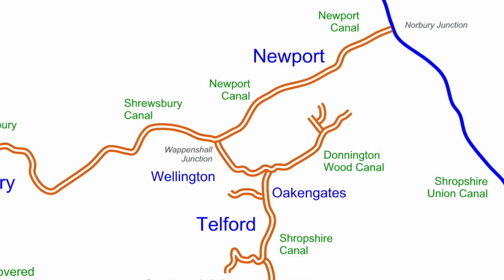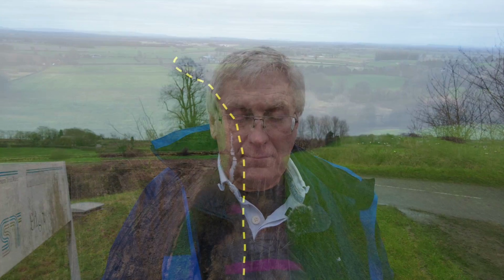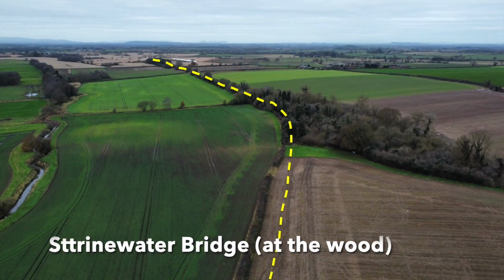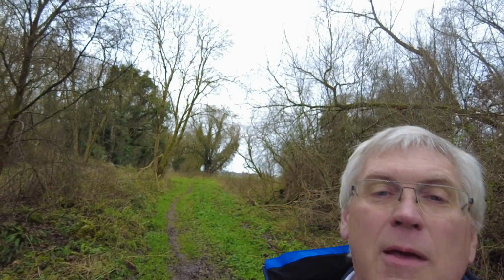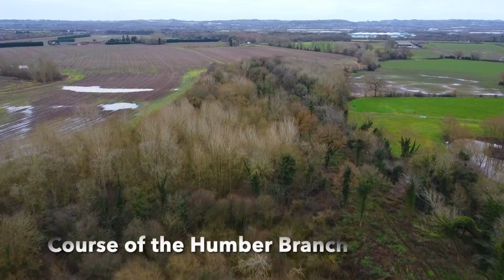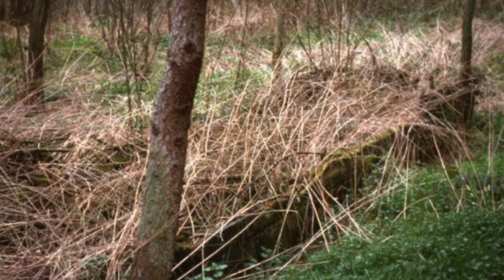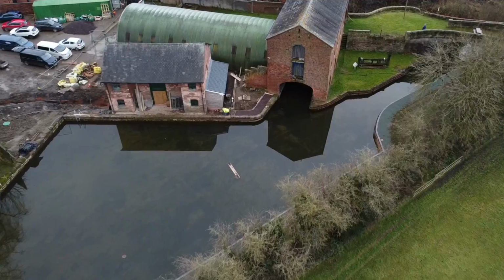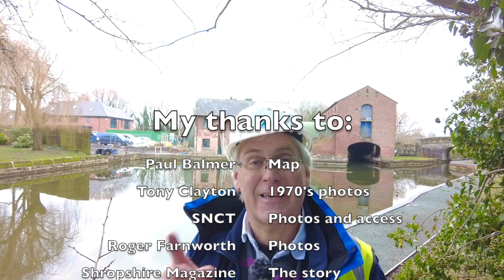Tub Boats to Wappenshall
9.3 An exploration of the lost Newport Branch Canal between Newport and Wappenshall when it joined the Shrewsbury Tub Boat Canal.  This is part of a series tracing the line of four abandoned canal which together created an inland waterways link between Norbury on the Shropshire Union Canal  and Ironbridge on the River Severn.